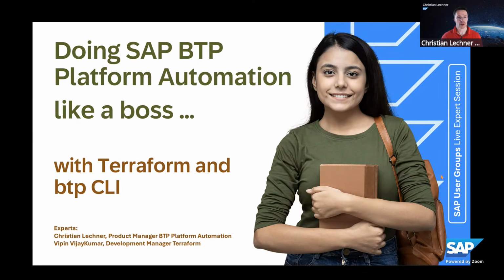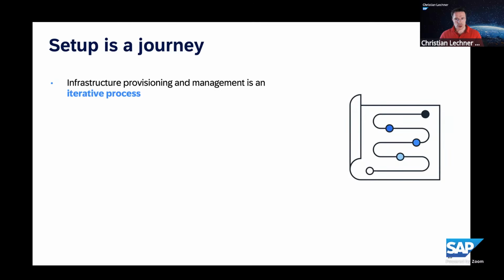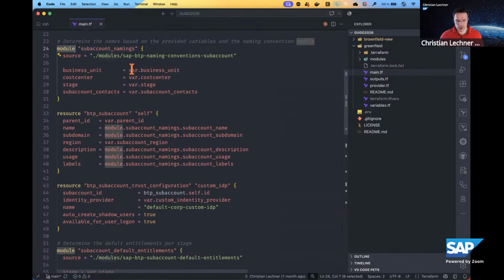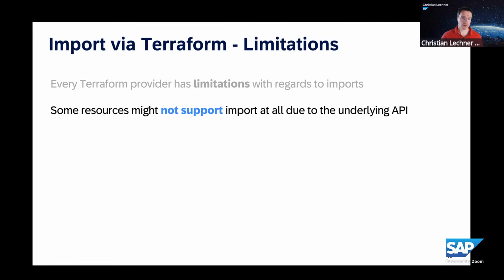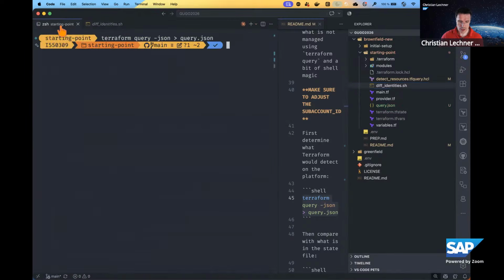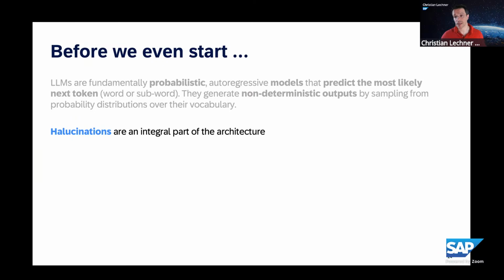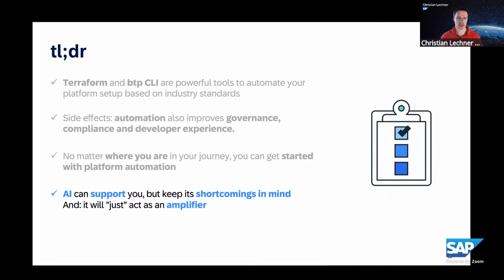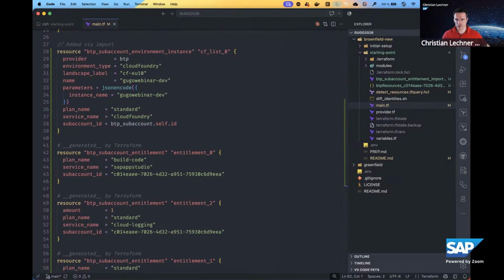Doing SAP BTP Platform Automation like a boss ... with Terraform and btp CLI ✨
In this session we will showcase the automation of your SAP BTP setup and management using Terraform and the btp CLI. We will cover greenfield as well as brownfield scenarios to highlight that you can always use these standards for sustainable automation, no matter where you start.

📣Speakers:
Christian Lechner, Product Manager, SAP
Vipin VijayKumar, Development Lead, SAP

Visit the SAP Knowledge Transfer for User Groups page for the all topics, expert content and more